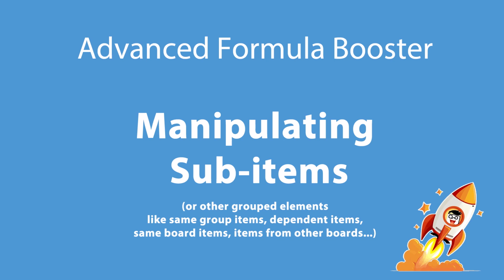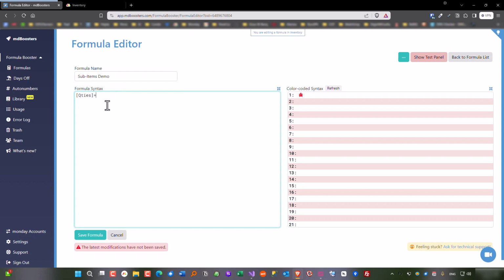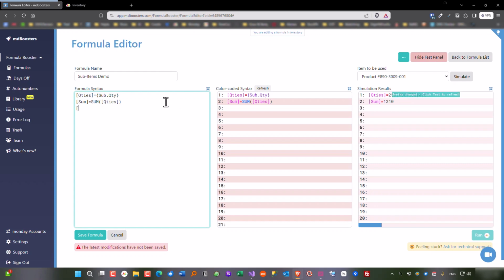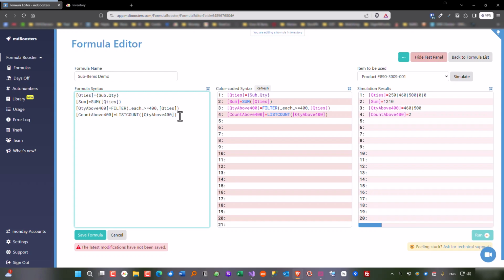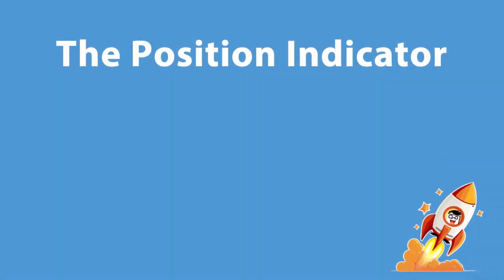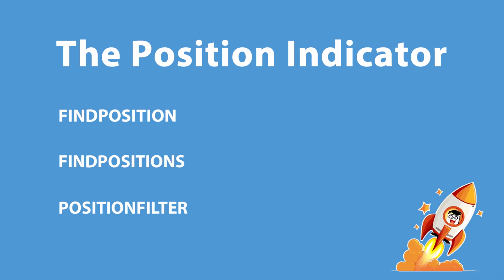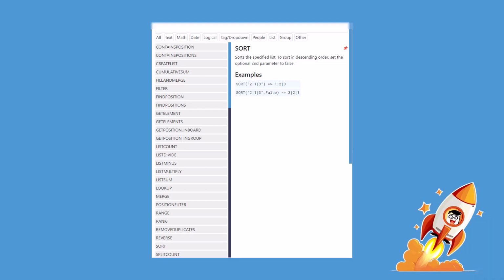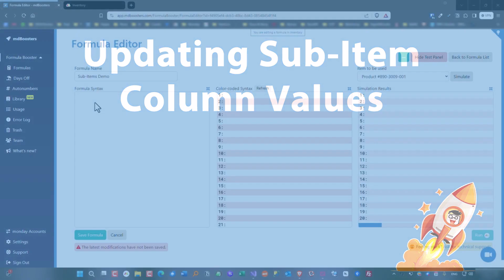Manipulating Sub-Items with the Advanced Formula Booster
This is an advanced tutorial explaining how to read data from sub-items, manipulate the obtained values and update sub-items.

The Advanced Formula Booster revolutionizes the way formulas work in monday:
By offering a unique multi-line editor,
By giving users the ability to update various items with one formula,
By allowing to read or update items besides the item that triggers the formula,
By offering 10s of functions that are not available natively in monday.com
And many other features.

For support: use our in-app Support Center.

0:00 Introduction
0:56 Reading Sub-item Data outputs lists
1:32 Classic Functions applicable to lists
1:53 Functions Specific to lists
3:24 The Position Indicator
5:51 Updating Sub-Item Column Values
6:35 Wrap-up